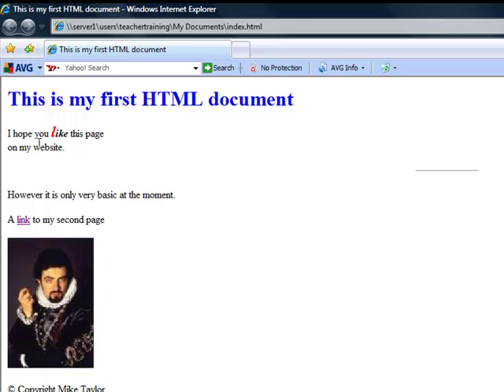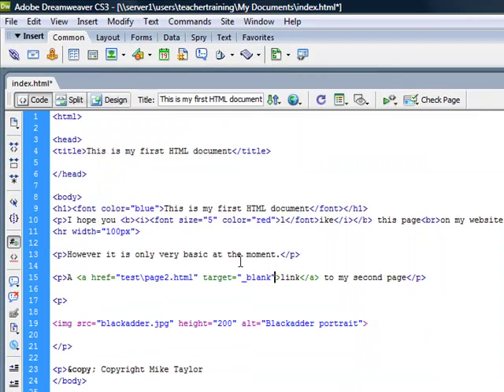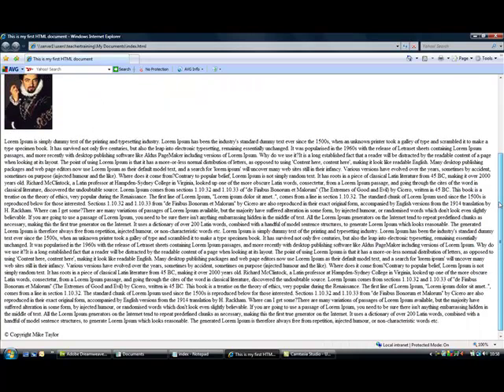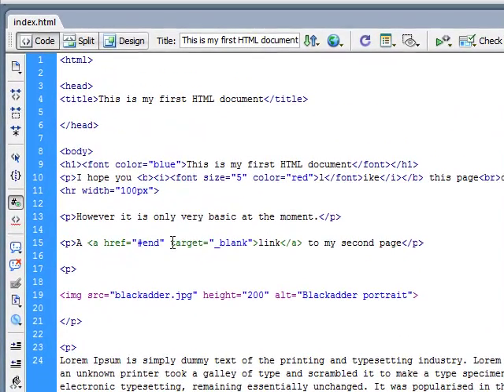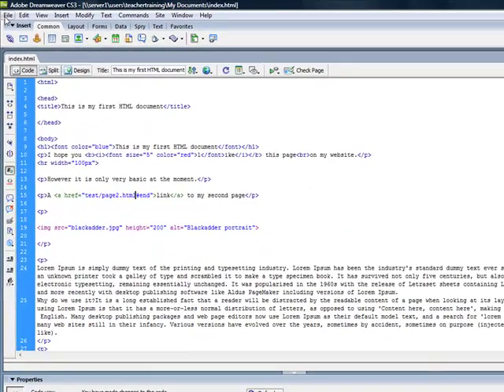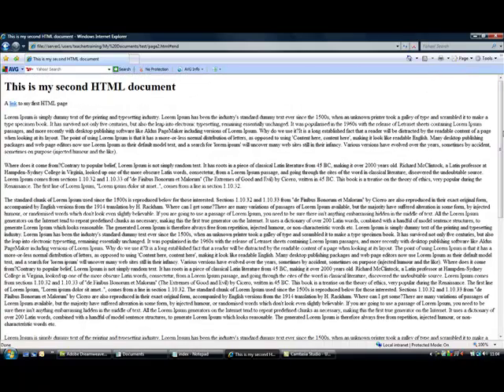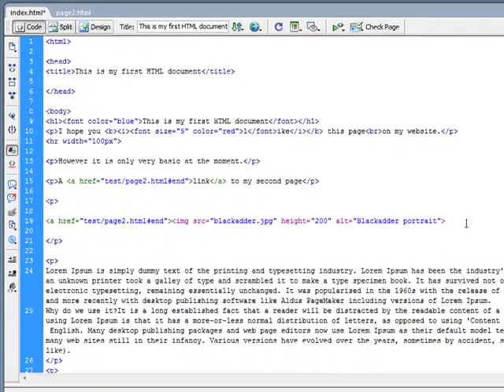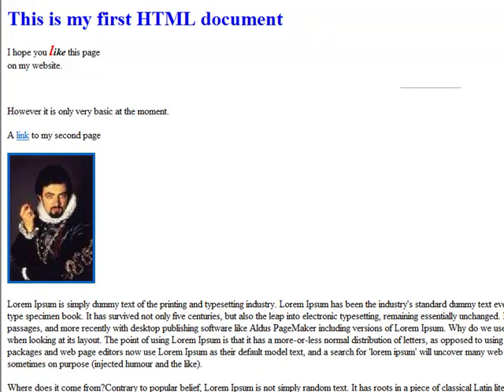Diploma in Web Design Learn basic HTML 11